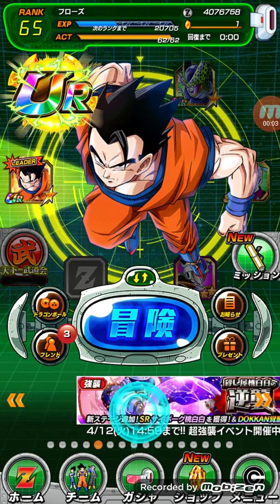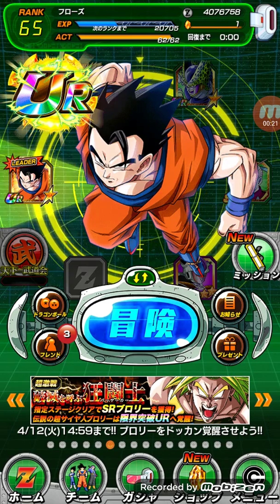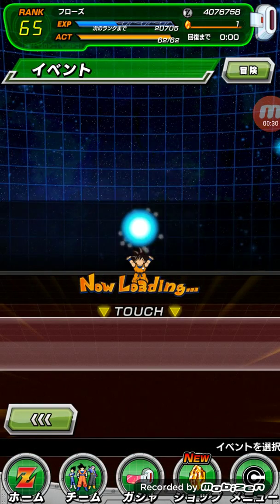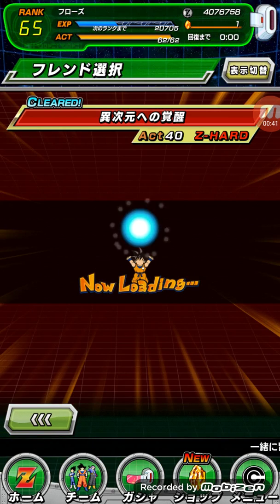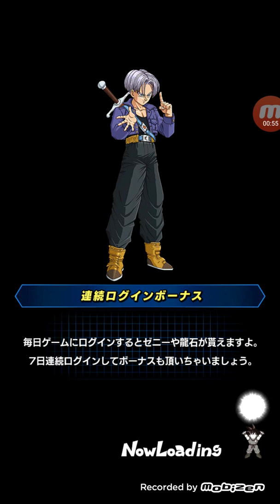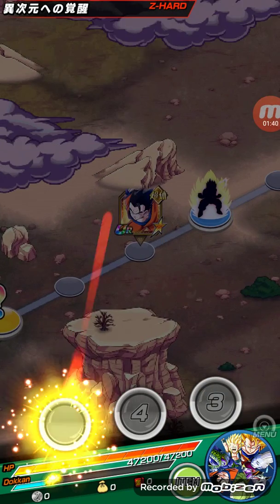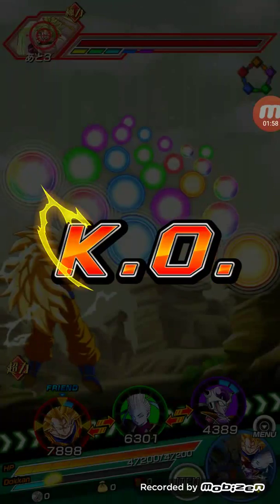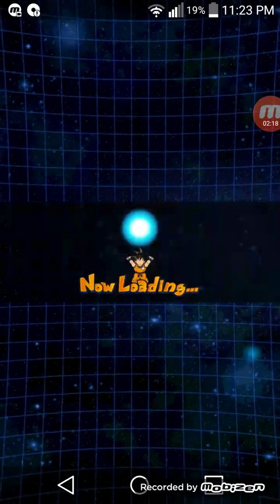How to beat the broly event like living ichigo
All you need is every lr max level and max super everyone should have these things if you spend 5000 dollars like living ichigo second you need 9001 dragon stones easy enough